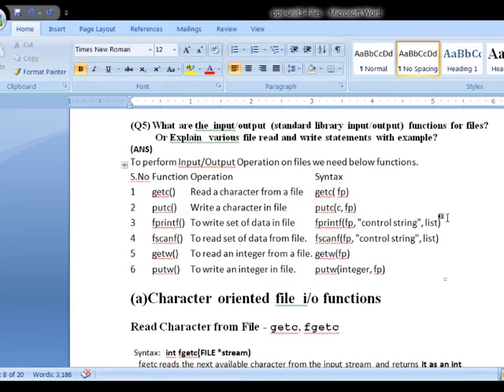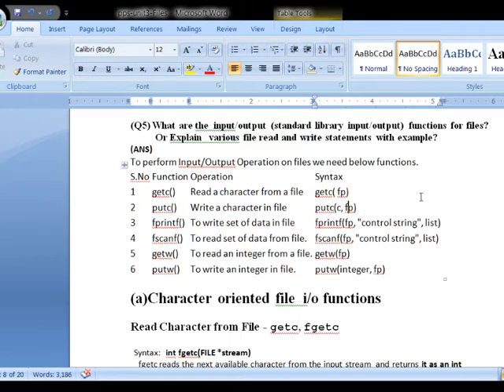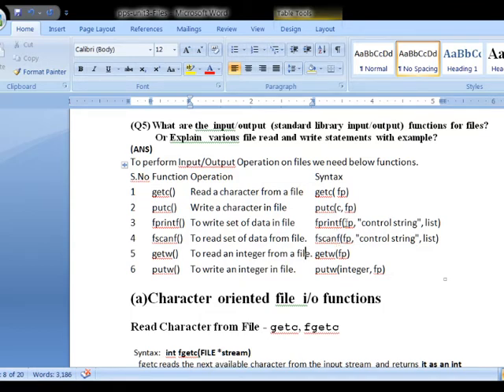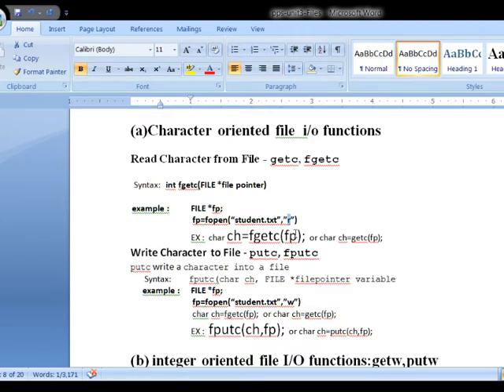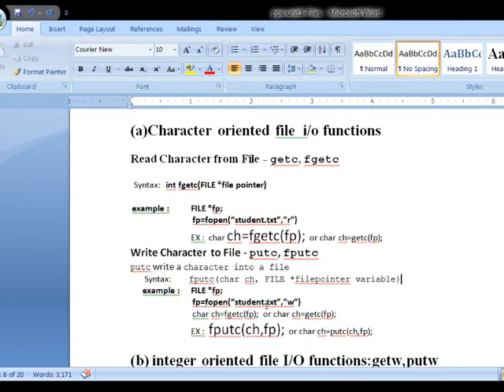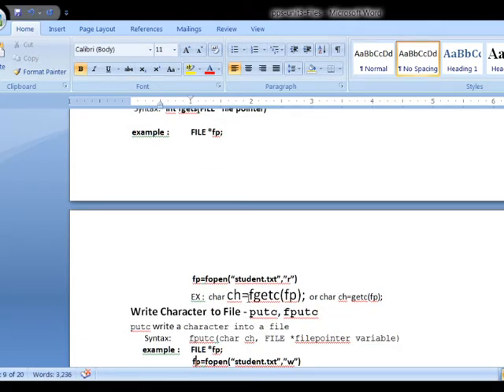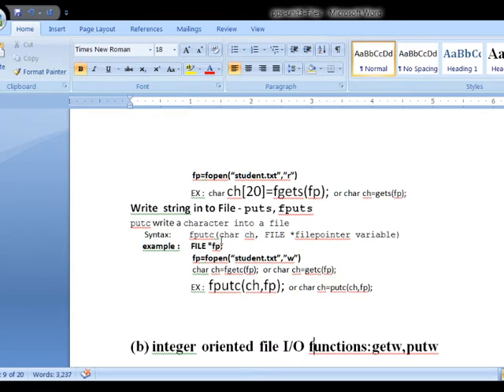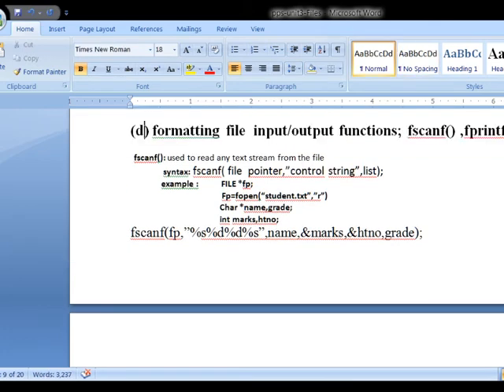Chinnaiah.V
PPS-UNIT3-Lecture4-File i/o statements in C